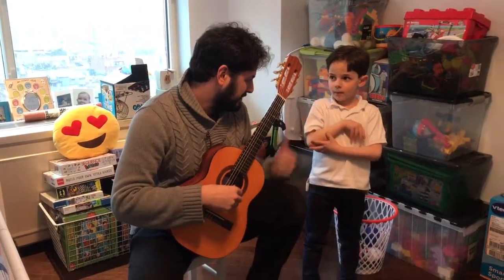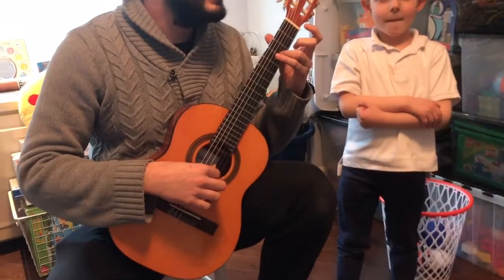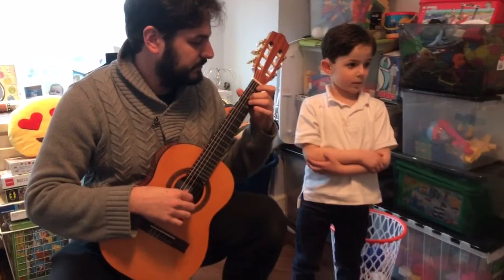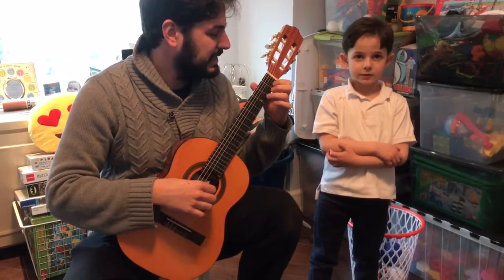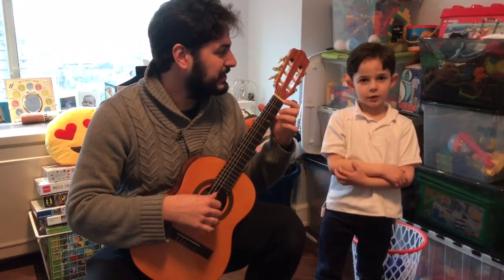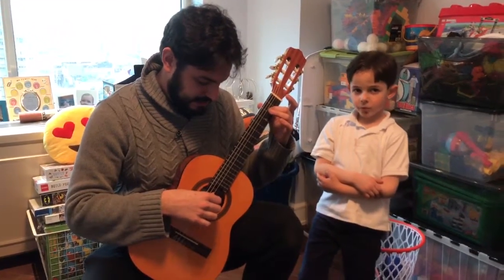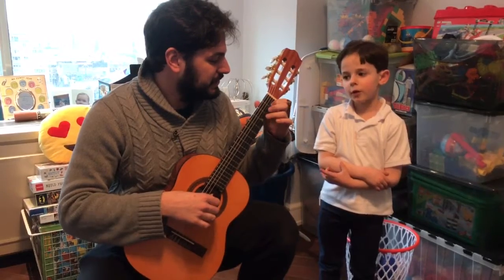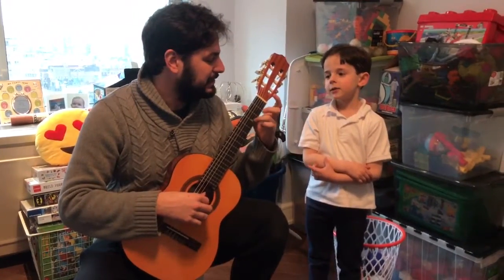Lightly Row - Benjamin